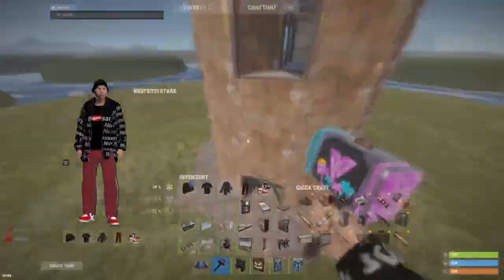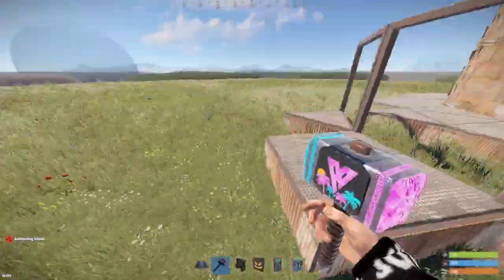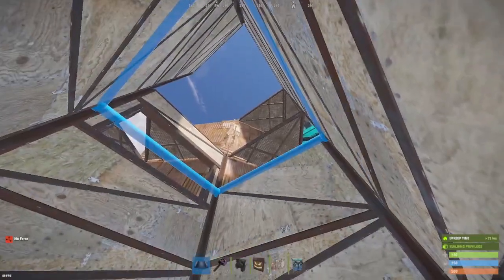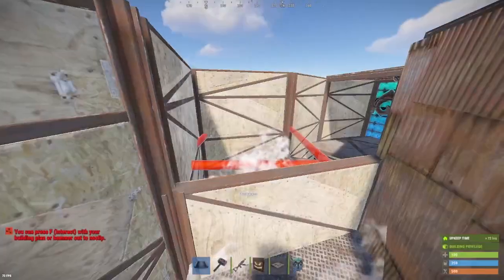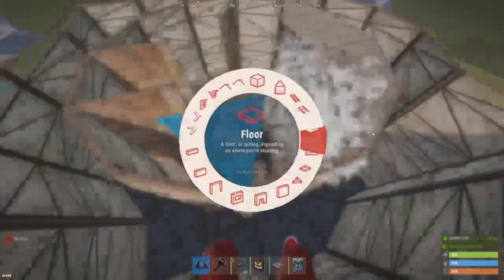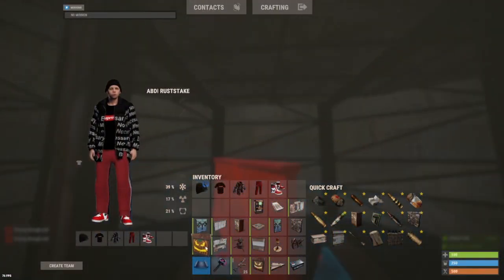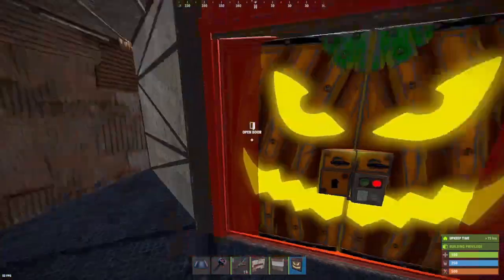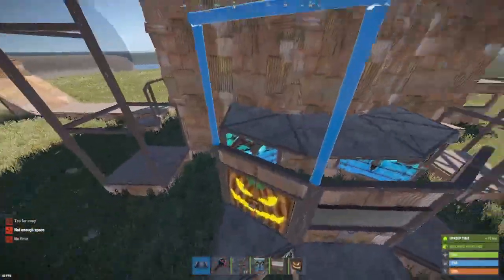NOSEBONE 2.0 BASE BUILD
So you wanted the nosebone 2.0 and here it is
Base cost: 4 boxes of metal 2 boxes stone and 200 gears atleast but it will be different of how you build it from stone to metal or just from twig to metal.
Upkeep: 30k metal and 10k stone 100hqm but again it will be different from what you upgrade
Builder's Sanctuary base code: I110FX